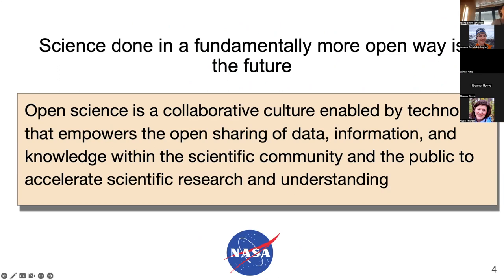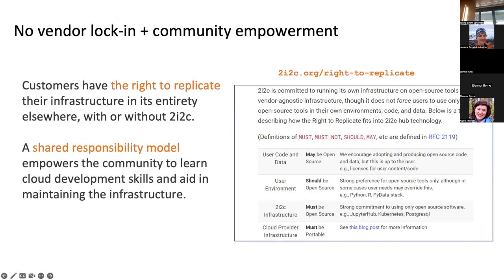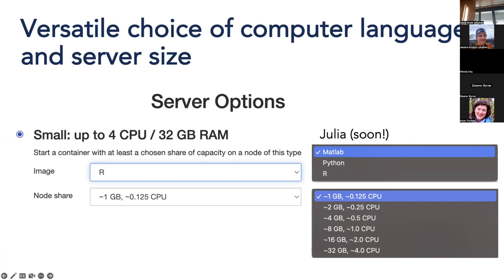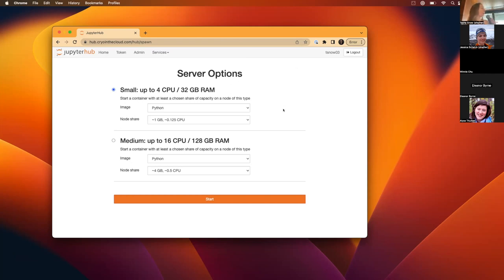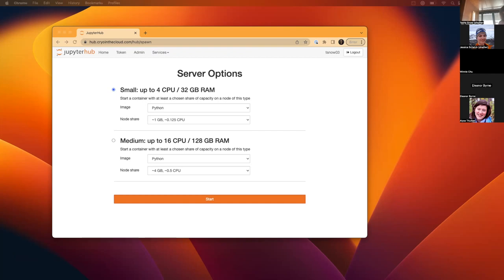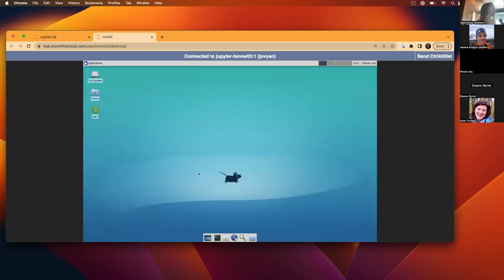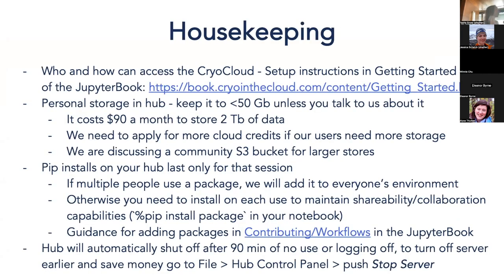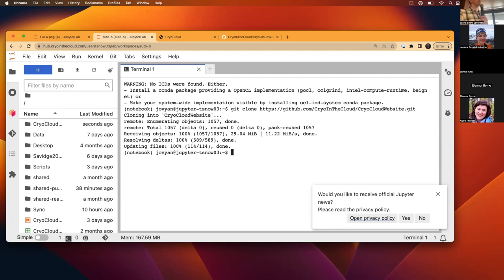CryoCloud community onboarding training (Mar 24, 2023)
The onboarding training for users of the CryoCloud JupyterHub This video provides information about the CryoCloud project, how to contribute to the community, and a demo of the CryoCloud JupyterHub. CryoCloud (cryointhecloud.com) is maintained through a partnership between 2i2c (2i2c.org) and NASA Cryosphere research communities. This hub work made possible through funding from the NASA Transform to Open Science program, NASA Cryosphere program, and NASA ICESat-2 Science Team.